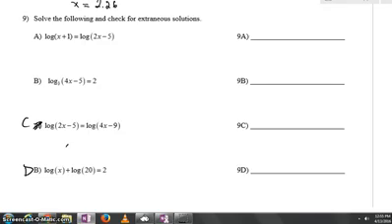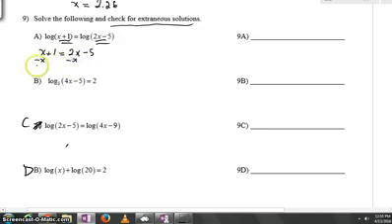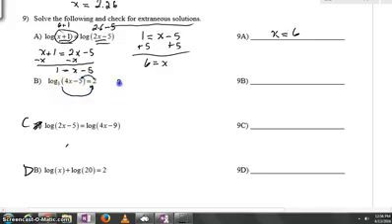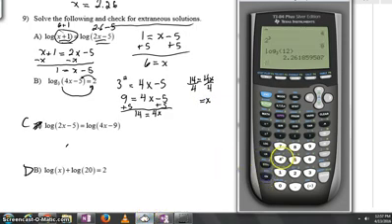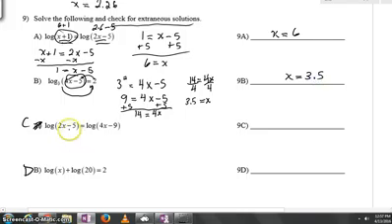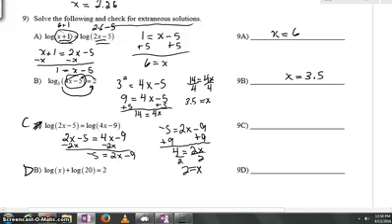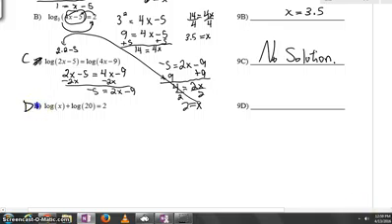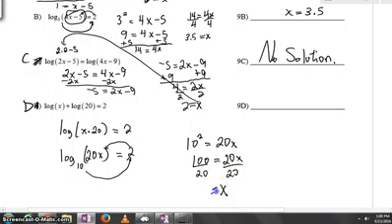8 4 8 6review#2problem#9